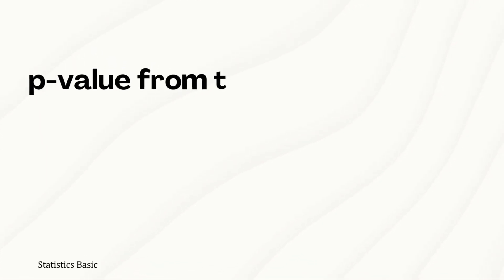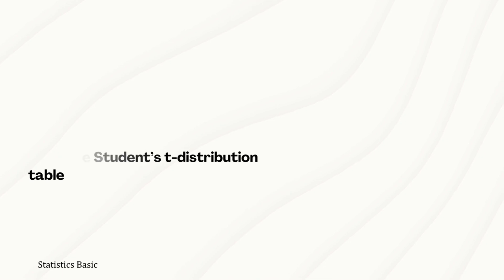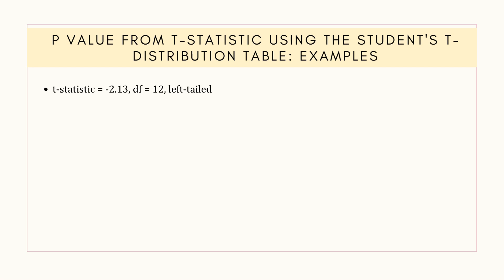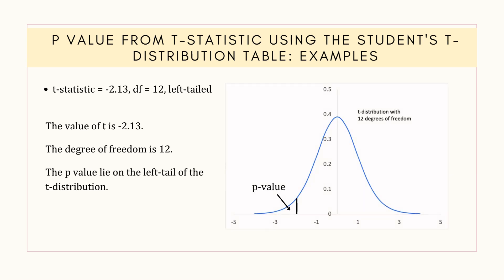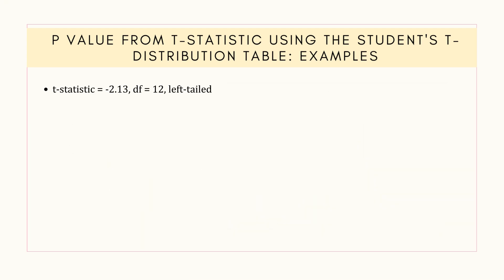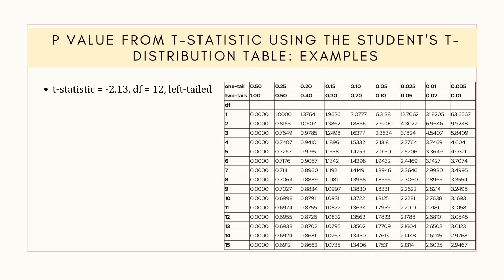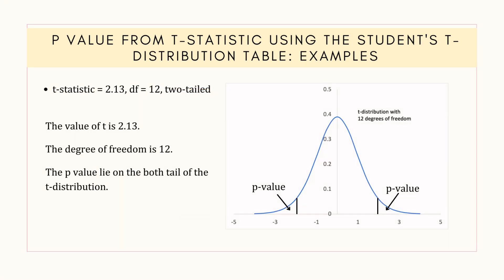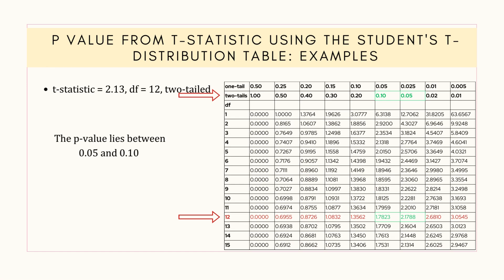Finding p-values for t-tests using a student's t-distribution table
This video will be your guide to using the t-distribution table, a powerful tool for interpreting your t-test results.
In this video, you'll learn:
 - How to navigate the t-distribution table.
 - Step-by-step instructions for finding the p-value for your specific t-test statistic and degrees of freedom.
 - Key considerations for one-tailed vs. two-tailed tests.
By the end of this video, you'll be confident in using the t-distribution table to find p-values for your t-tests, allowing you to make informed decisions based on your data.